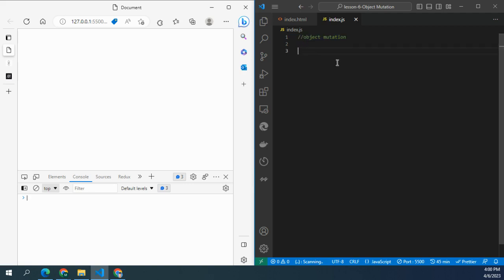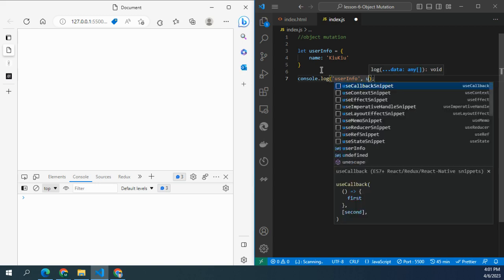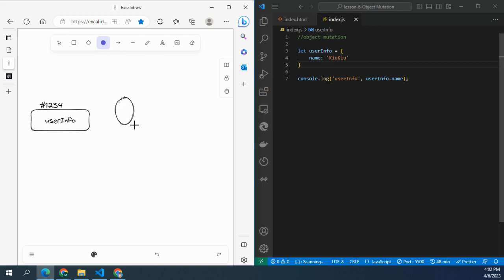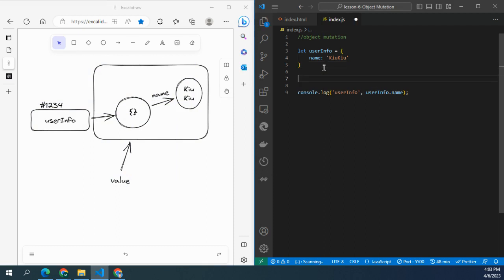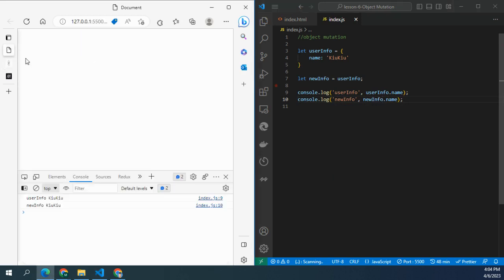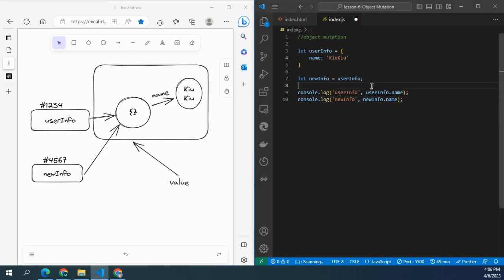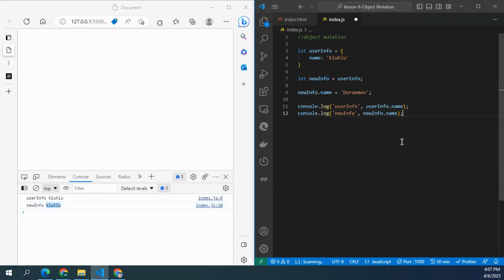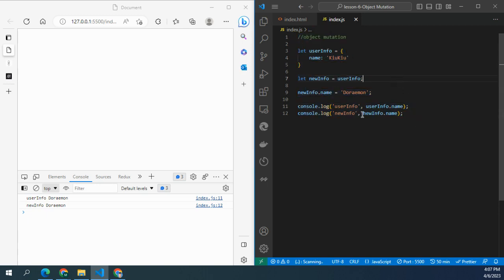Coding 6: Object Mutation - What is it And Why you need it to Level up your job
Object Mutation:
00:00 Start
01:40 How it work in memory step by step